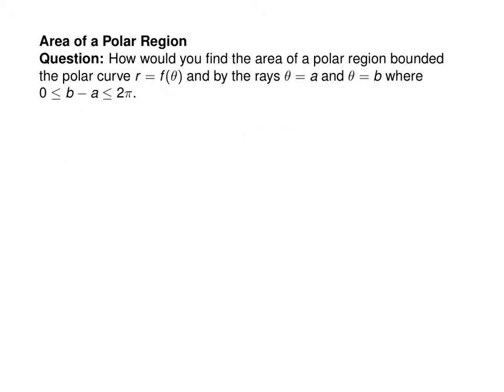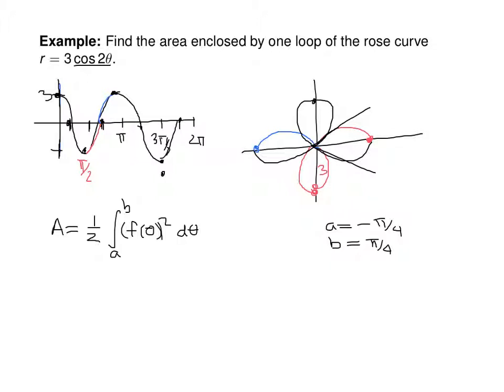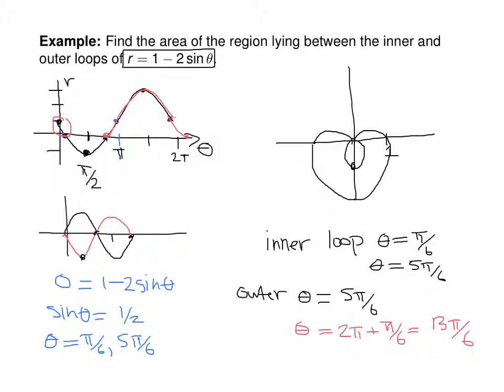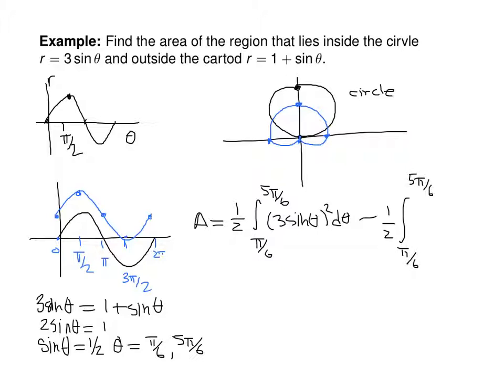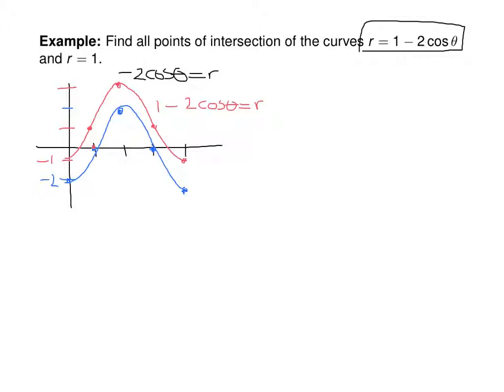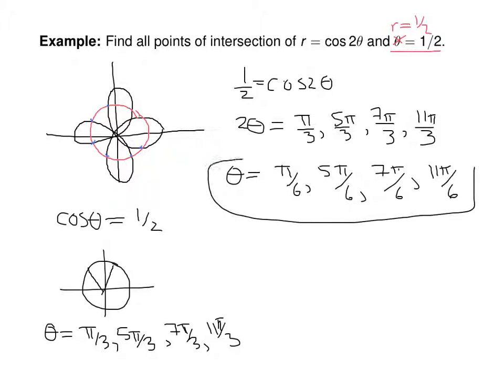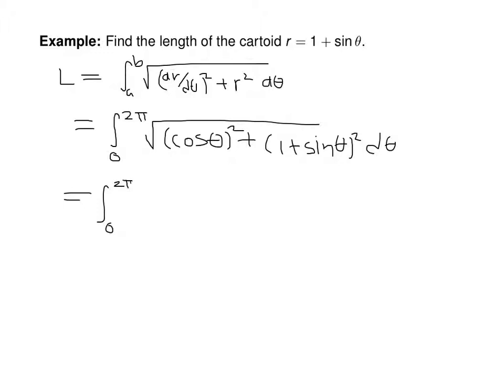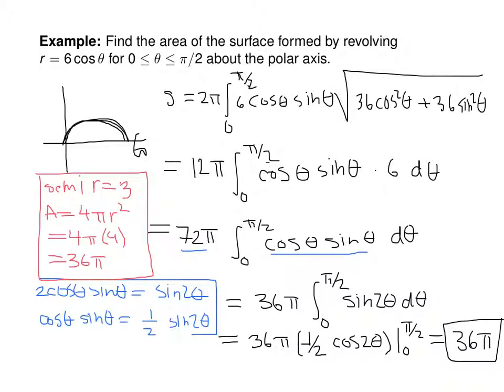Areas and Arc Length in Polar Coordinates